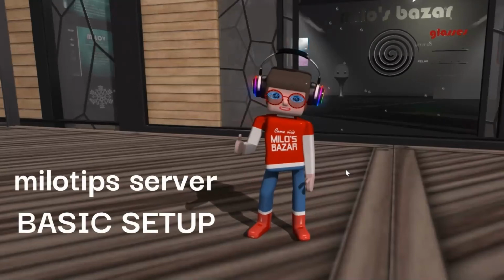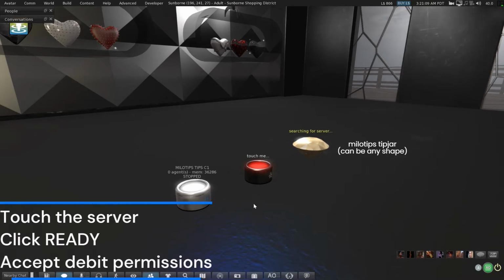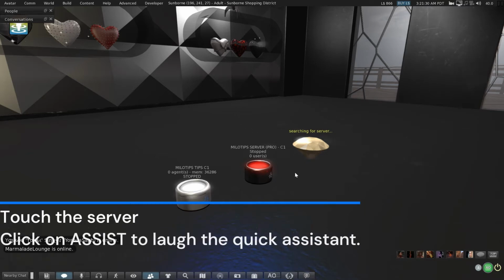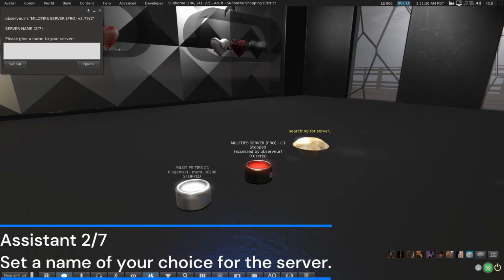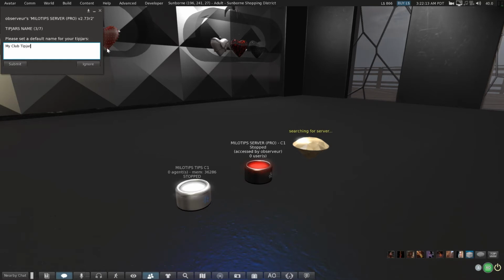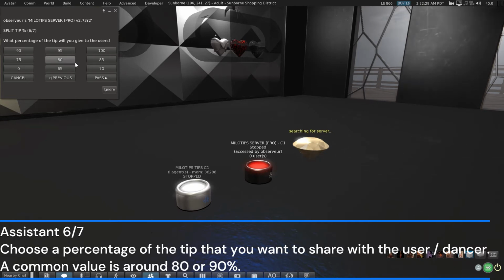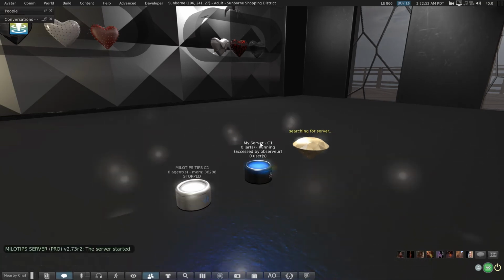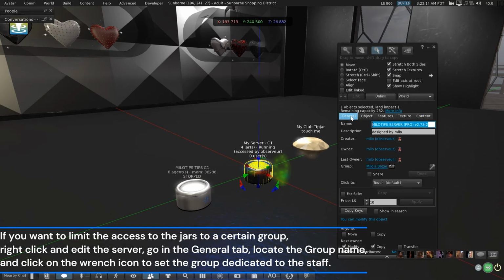milotips basic setup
This video explains how to quickly configure your milotips server